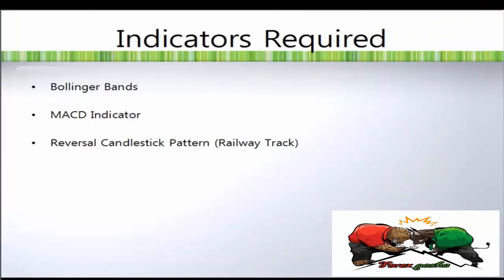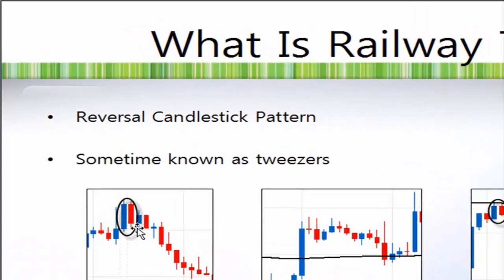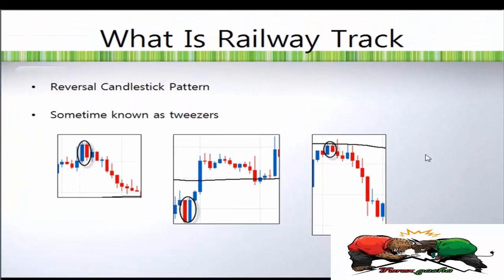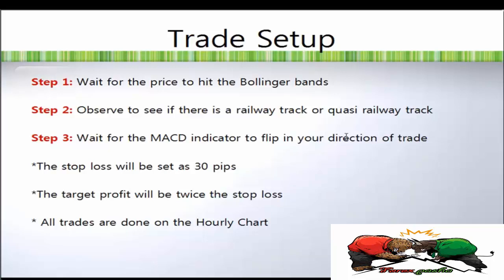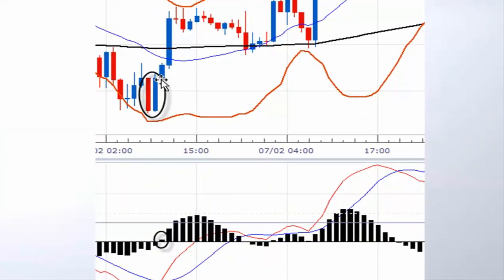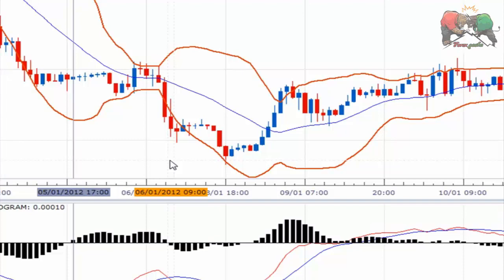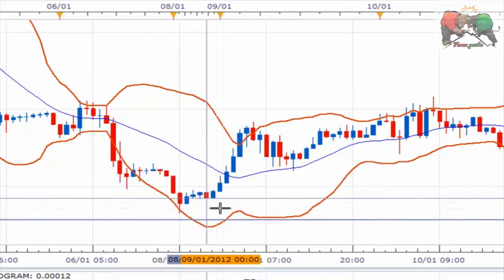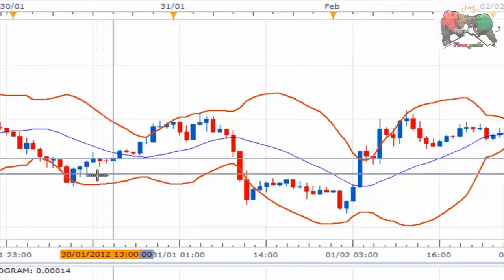how to use MACD BEST bollinger bands trading strategy